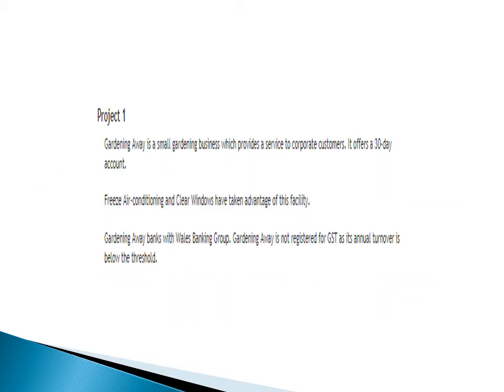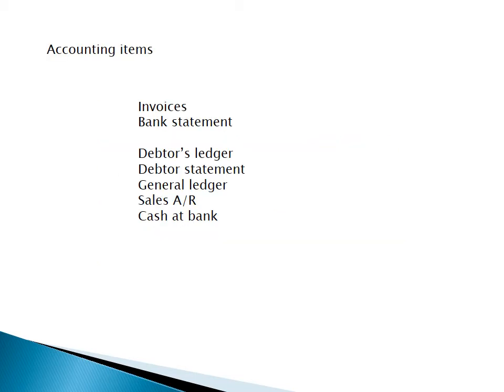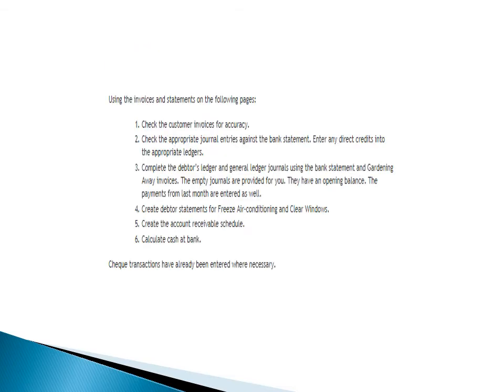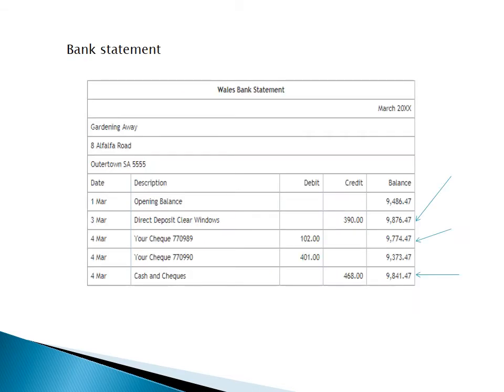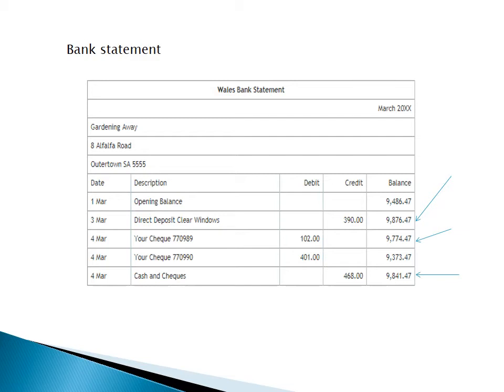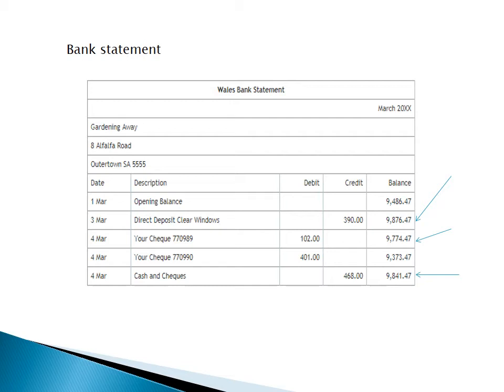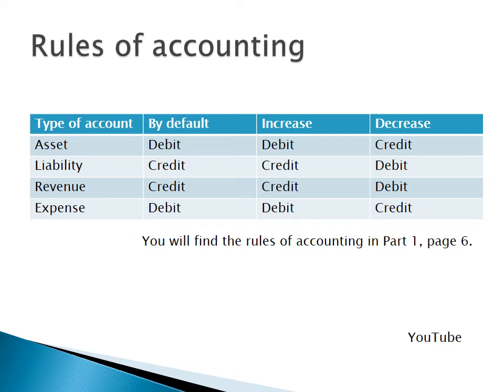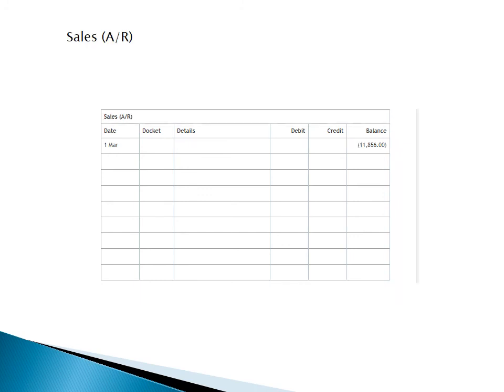FNSACM301 Administer financial accounts audio Mary Gaetani